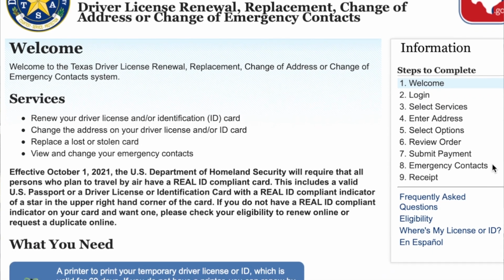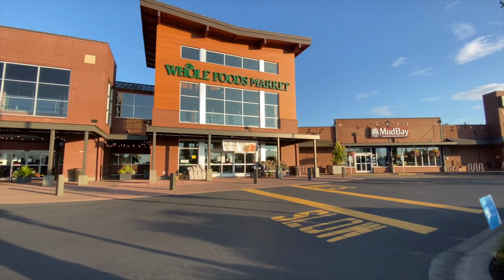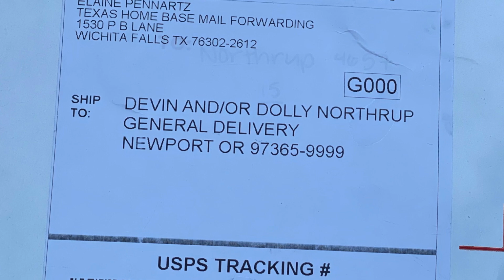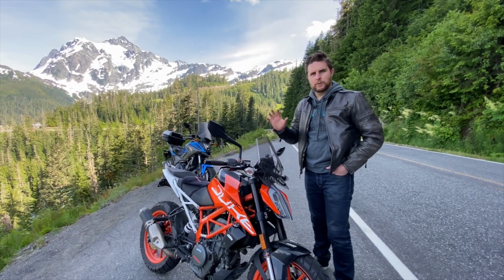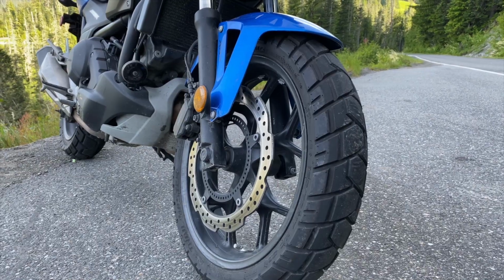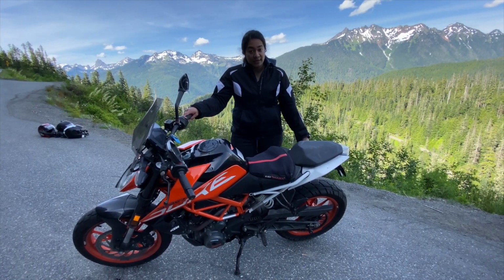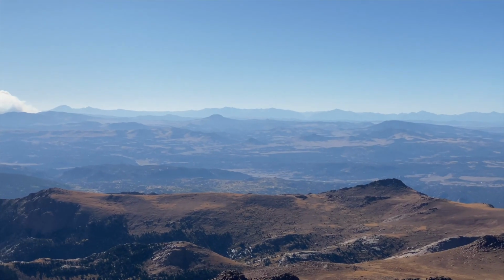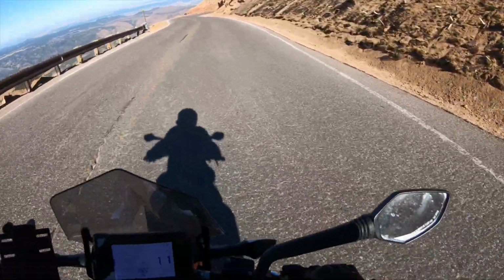Ep 003—How we get mail/packages on the road, our motorcycles and epic ride to Pikes Peak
ℹ️ About the episode:

We receive so many questions on how we get packages and mail while living on the road full-time. Sit back and relax, grab a popcorn or something to munch on, while we explain how it works.

We will also explain why we picked the Honda NC750x and KTM Duke 390 to be our exploring motorcycles.

Last but not least, an epic ride to PIKES PEAK!  One of the scariest rides our family has ever gone on.

This episode was filmed and created in Mt. Baker, Washington while our family was living full time out of our RV.

We also follow the CDC guidelines on wearing masks while out in public.  We've been isolated even before it was cool lol!

Camera Gear:
Apple iPhone 11 Pro
GoPro Max 360 Camera
GoPro Hero 8 Action Camera
DJI Mavic Air 2 Drone

Blue Yeti USB Microphone
Tascam DR-40 Audo Recorder
BOYA Mini Shotgun Microphone
BOYA Lavalier Microphone
Movo XLR Lavalier Microphone
Woohoto Smartphone Camera Rig

We are not RV or motorcycle experts and are not making recommendations. We share our opinions and what works for us, but you should do your own research and make your own decisions.